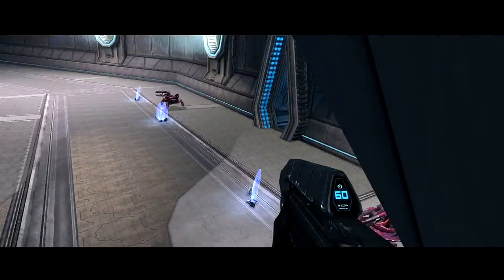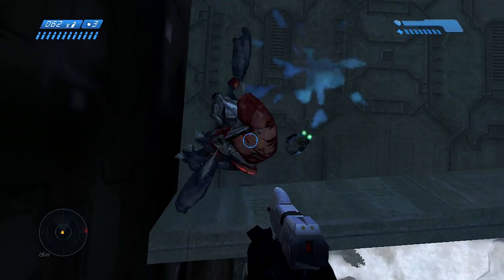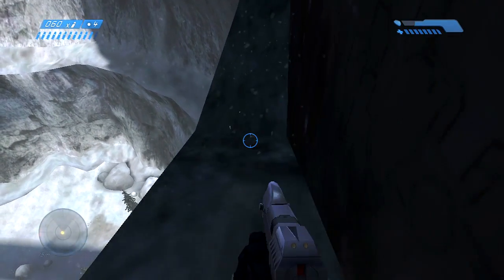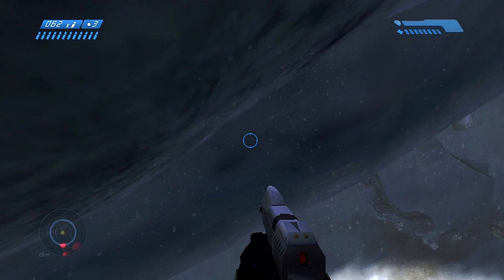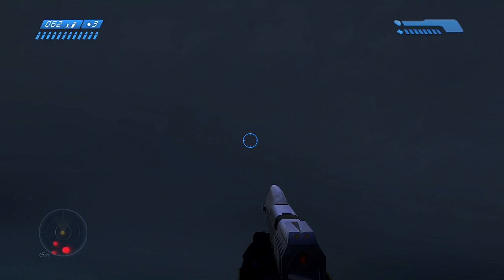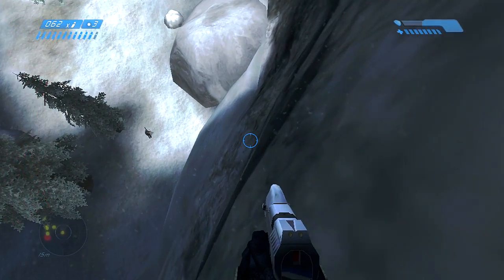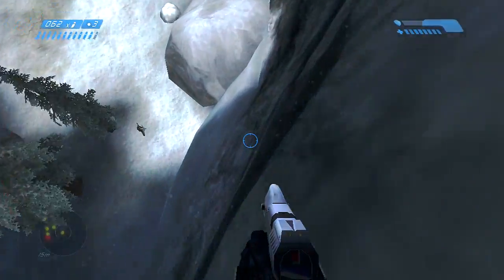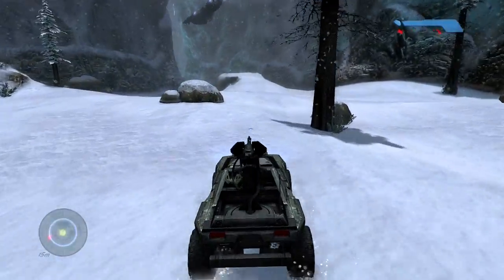Halo: Anniversary - Shortcut on Assault on the Control Room Tutorial [HD]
- Submit your Halo Gameplays, Montages, or Machinimas to me via PM and I might post it!